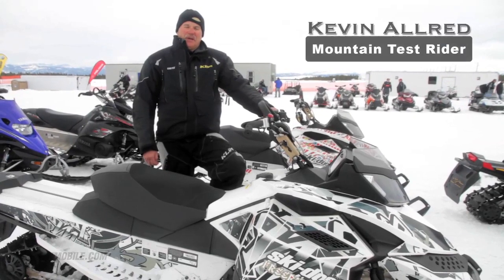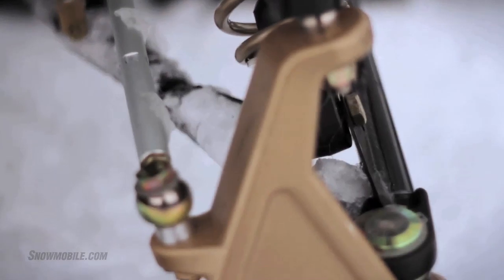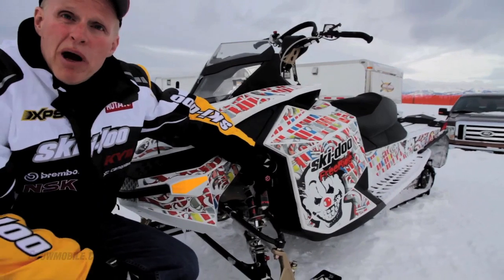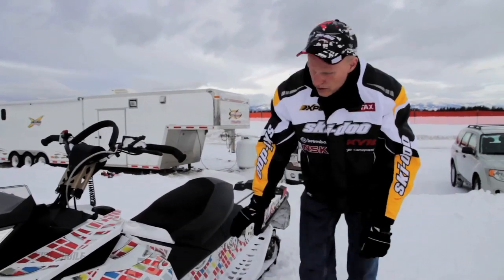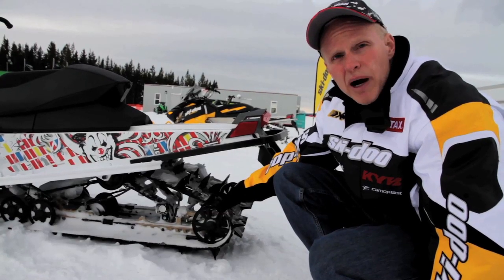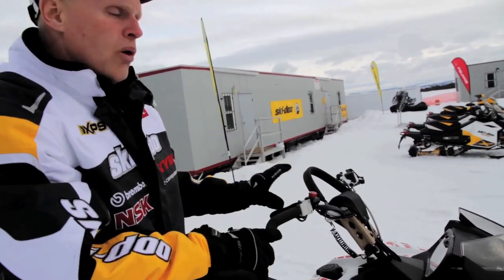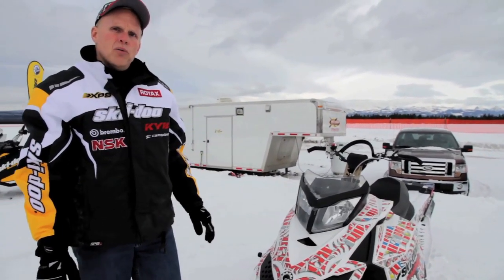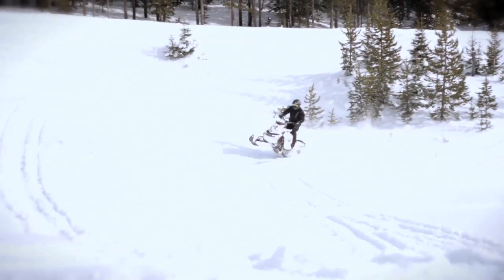2012 Ski-Doo Freeride Snowmobile Review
Ski-Doo's 2012 Freeride, especially the 146 and 137, are insanely quick in the trees and in carving out all the numbers between 1 and 10 when free-stylin' in back country powder.